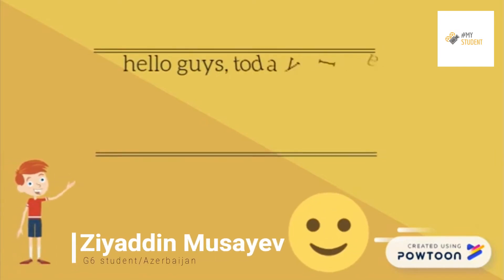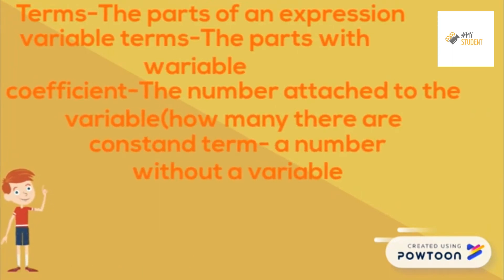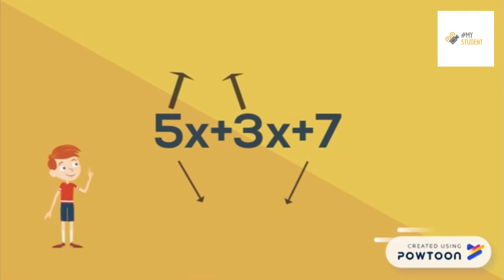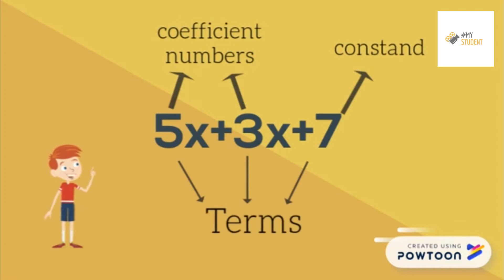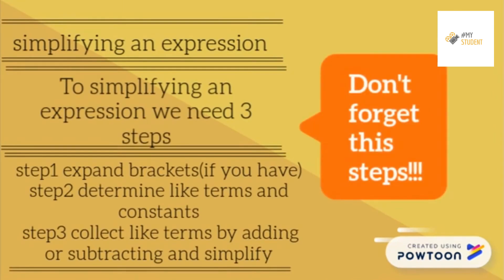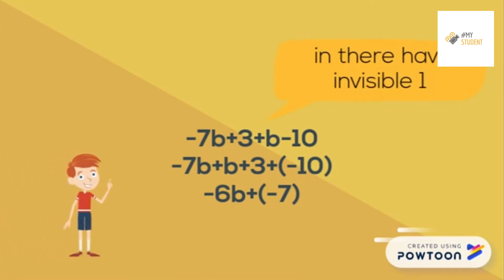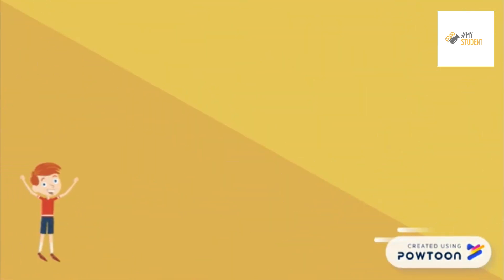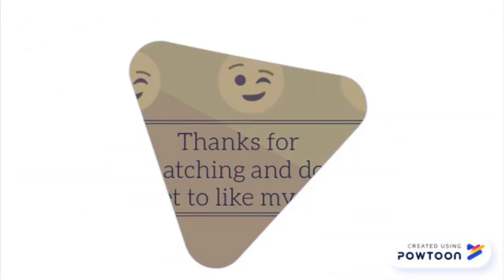Simplify Expressions | Ziyaddin Musayev G6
Hi everyone, today we are starting an amazing video competition with my students. Each of my students will record a tutorial video about the topic they have been given and I will share those videos here on my YouTube channel. In addition, we are getting close to the end of school year so we will compare the number of views of those videos 2 days before the last day (probably 20th June), who has the biggest number of views that video owner will be the winner and get a super prize from me(their math teacher: Mardan Aliyev).